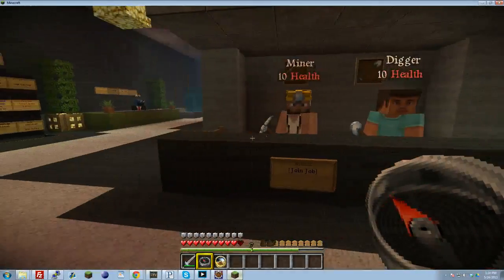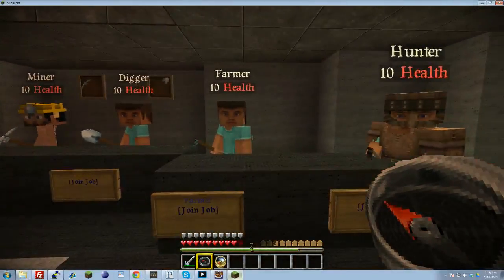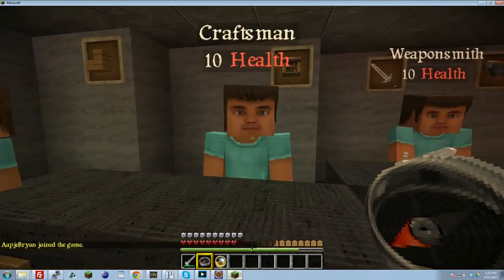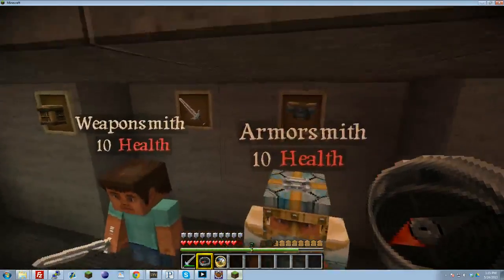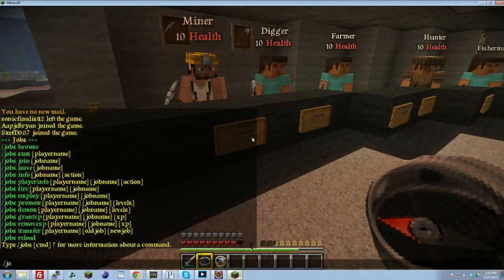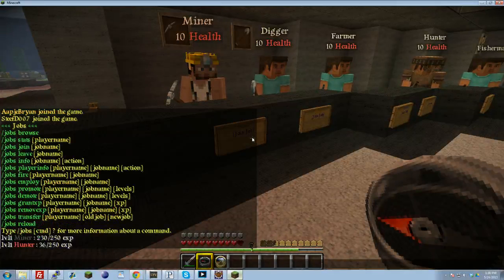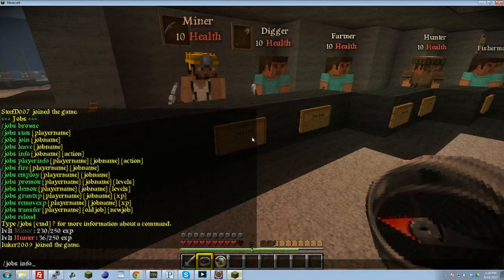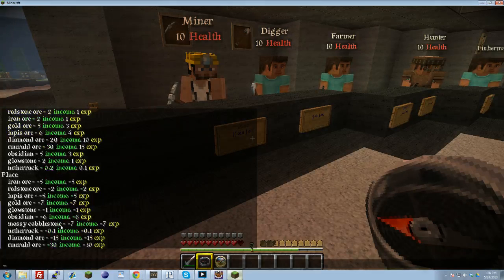Economy Server Tutorial: Jobs!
Episode 2 of my Economy Server Tutorial Series! Jobs, how to make money, and tips and tricks!

Next Episode!

Previous Episode!

IP: silentnight.vpscraft.net:27695